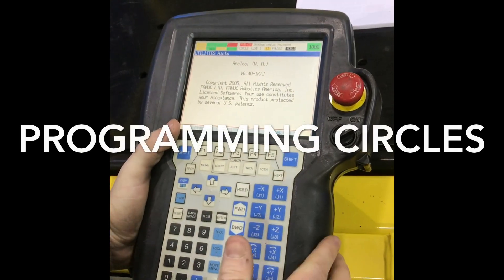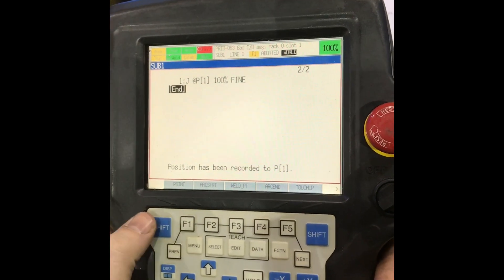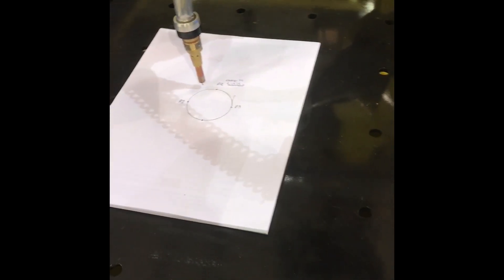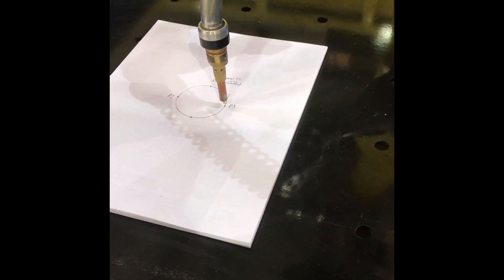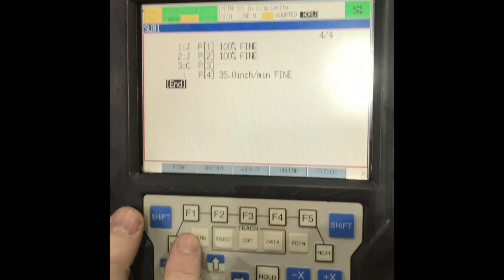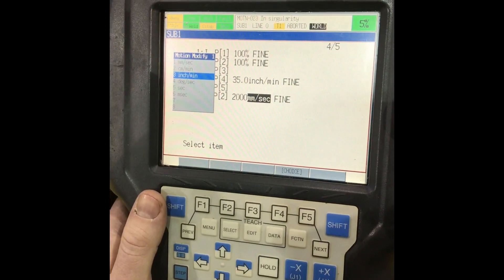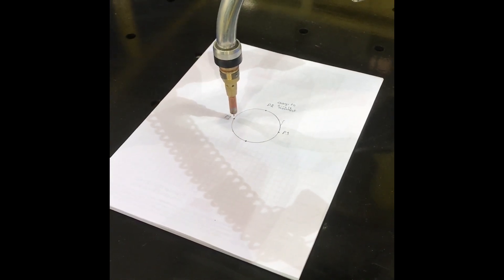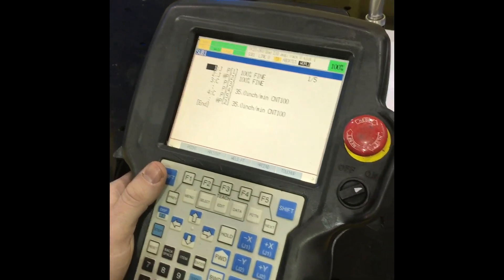Fanuc Welding Robot Programming Circles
Fanuc Robot Programming Circle